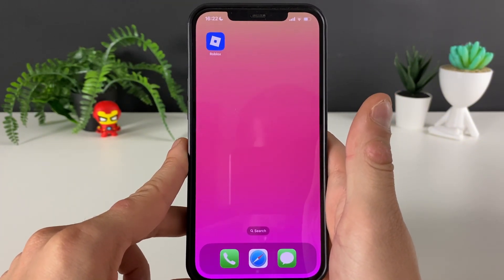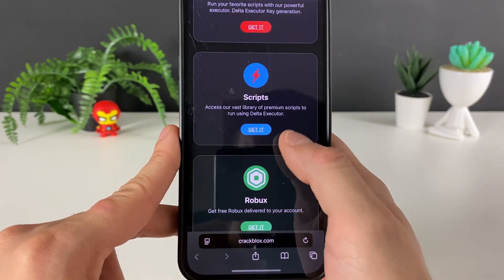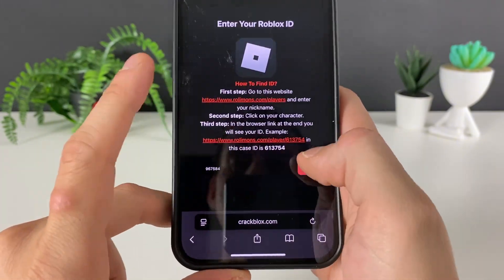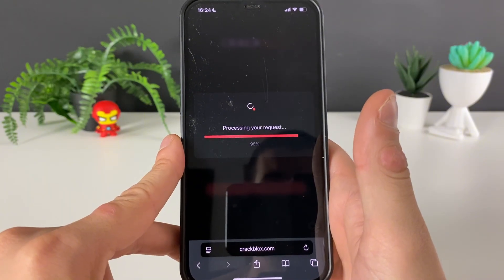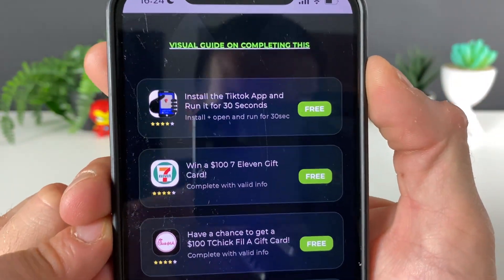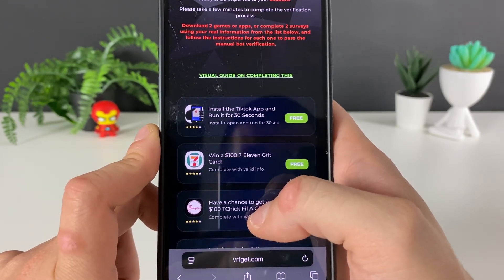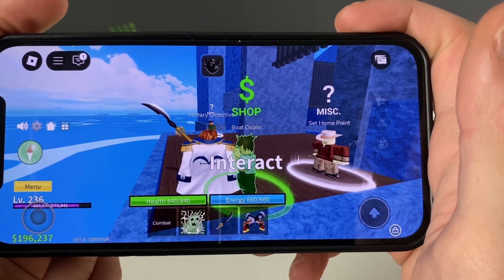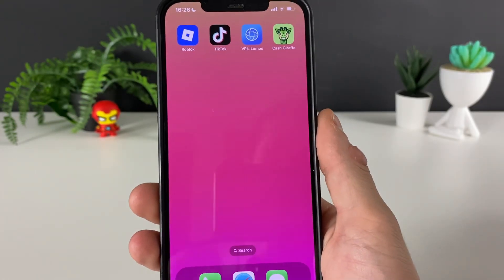Delta Executor Mobile Download - How to Download Delta Executor Mobile (iOS Android) NEW UPDATE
delta executor mobile download, how to download delta executor mobile,  delta executor new update, delta executor no key, how to download delta executor, delta executor download, how to download delta, delta executor key less, delta executor tutorial, delta executor for roblox and delta executor, these are some of the most searched topics in the Roblox community right now. But the real question is: does it actually work, and can you really get Delta Executor on iOS, Android, or even PC?

In this full review and step-by-step tutorial, I’ll walk you through everything you need to know. You’ll see a thorough demonstration of Delta Executor Mobile’s real-time performance across all platforms, an honest investigation into the so-called “no key” version, and a breakdown of the latest update with improved speed, stability, and compatibility. On top of that, I’ll provide a clear installation guide for every device, so you don’t have to struggle figuring it out yourself.

No hype, just facts, every claim has been tested personally, so you get transparent and reliable results. I’ll also keep tracking Roblox updates and community feedback to let you know whether Delta Executor stays effective and safe over time.

So is Delta Executor Mobile truly as seamless and keyless as people say? Stick around for the full review and find out for yourself!